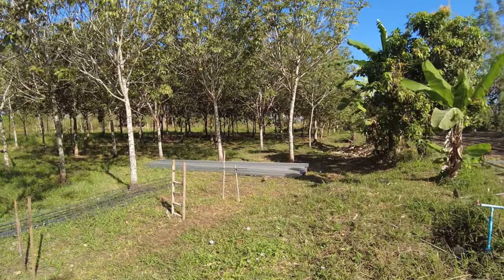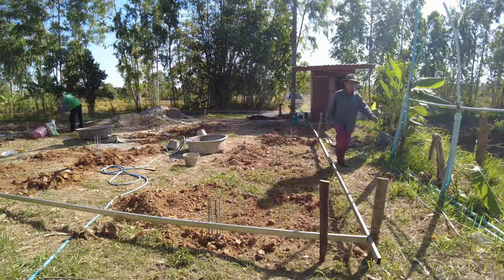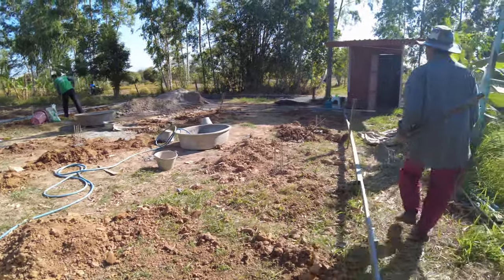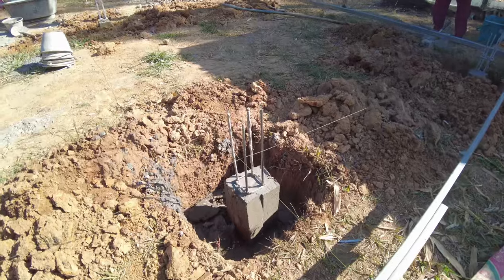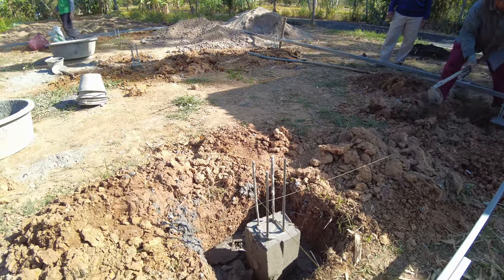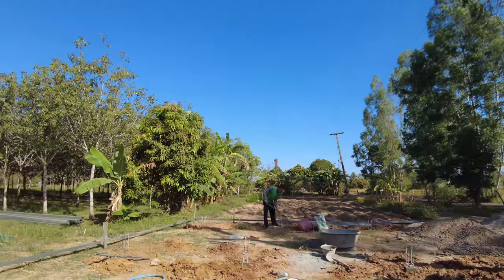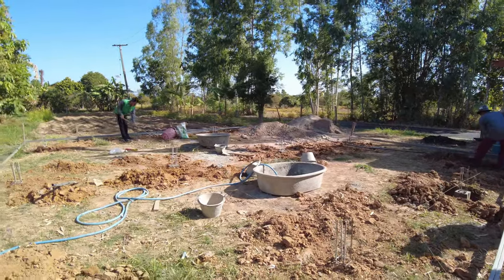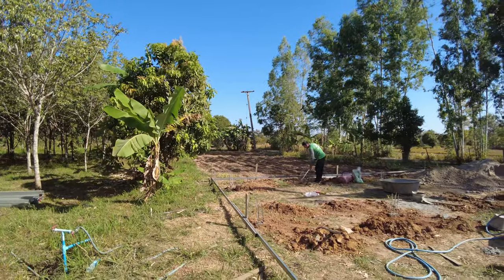Mystery Building Project in Rural Thailand #2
Mystery Building Project in Rural Thailand.
Okay guys I gave you a teaser about we're entering into another build. Now what is going to be. Good question. But for the moment we've had the guys here they now on the third day. All the steel work and everything was delivered before as you saw. They've made up the steel form work, or ready for the form work that's going to be a support for the foundation, for the walls. They've set out the area and the formwork they made for the posts like the pedestals. They dug the holes, they put in a concrete base which they brought to the level. They levelled that and then they put in the cage for the column. There's the steel work for the reinforcing the foundations for the walls. Pile of Steel over there hidden in the rubber tree so it doesn't disappear overnight. So the guys have been here today yeah and they laid out the area they're going to work in. They put up a rectangle which they they're using to true everything. Well kind of, because what they're doing is they're supporting their string lines on it. As you can see down here. So the actual framework you see, it's not the actual shape. Because it looks like it's out of whack. But the string work is supported by that steel. It gives them something sorter to work with. You can see there, steel work sticking out of the ground there. Well that amounts to, is they dug their holes, they put in a concrete pad. Once they got those all to the same level, they plumped them, then they put a steel reinforcement. To actually centralize that and make sure it was Square. Then they built some box work, a wooden box around the lower portion of it. They poured the lower base, or part of the column. Columns are going to be steel. They're back filling around those at the moment. I would guess that today we're going to start working on putting the steel work with the foundations go in. But I will find out as the day progresses. They're here, it's about 9:30 in the morning and we're going to see what happens. This is the coffee shop, was moved. They manhandled that from the middle of this patch here about where that concrete mixing box is. So they're not scared of a little bit of Hard Yakka and putting their back into it. As I said, Mem's  ploughed all this in. Flower patch one gone. We're in the in the cycle, we're rotating through the others. Using those as we need flowers. For the moment the bottom half down there we've got some corn planted so that's something different.
 So that's all from Thailand down under for today. Keep tuned in and I'll keep updating you and we'll have a little bit of fun with this one. See you guys.
Thanks guys catch you later.
Bye